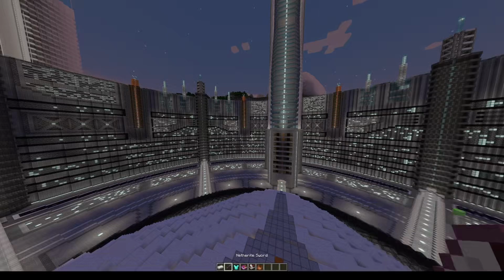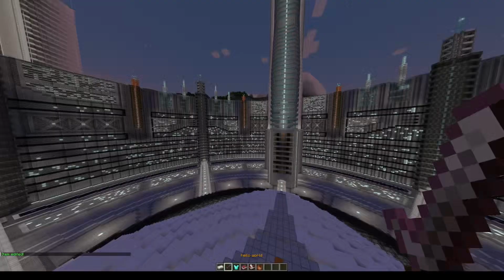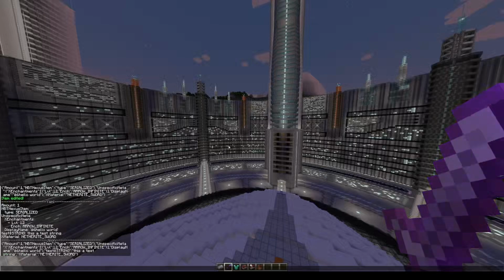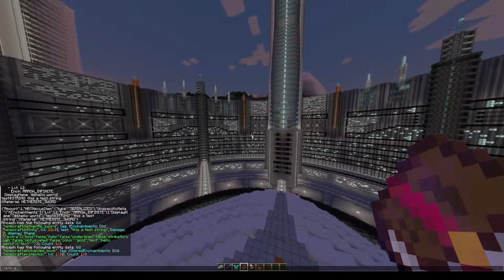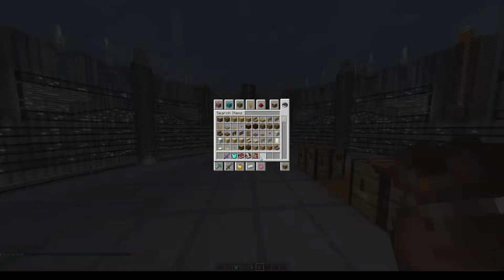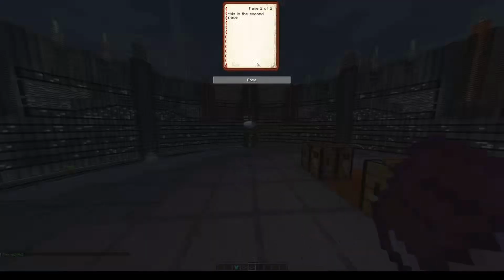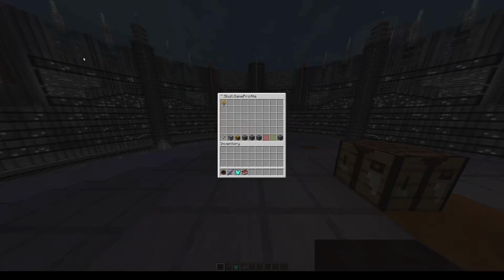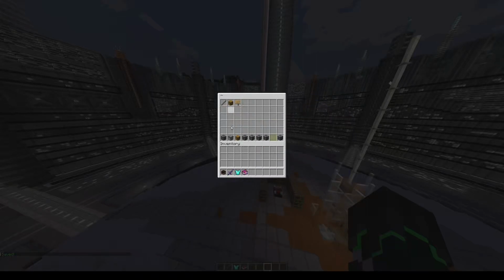Minecraft Plugin NBTNexus: Ingame item & nbt editing & serialization